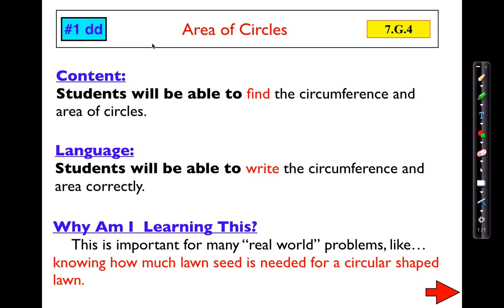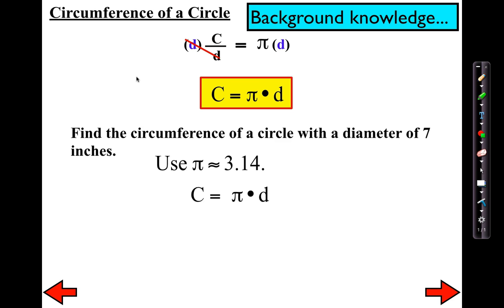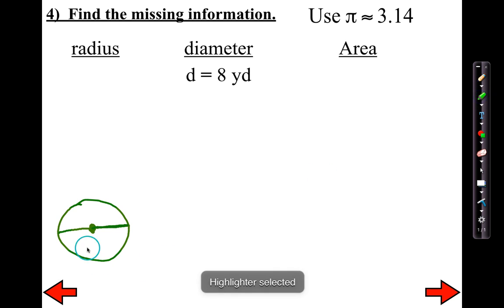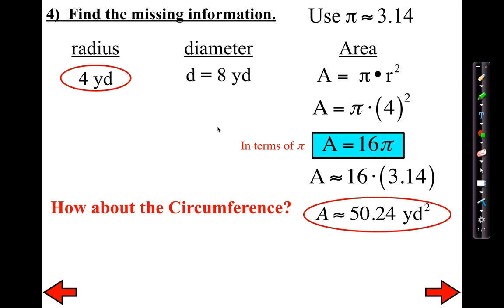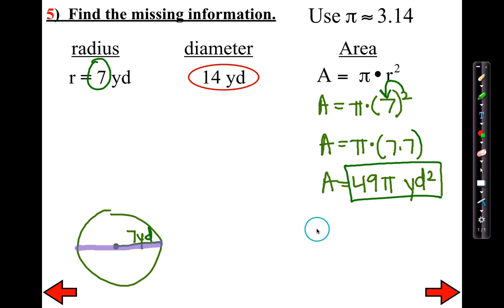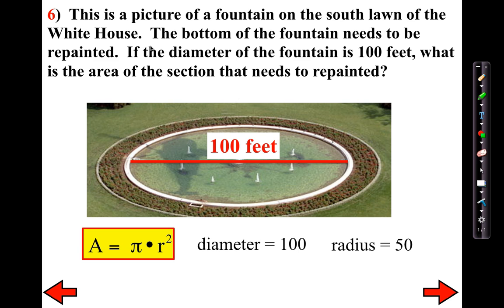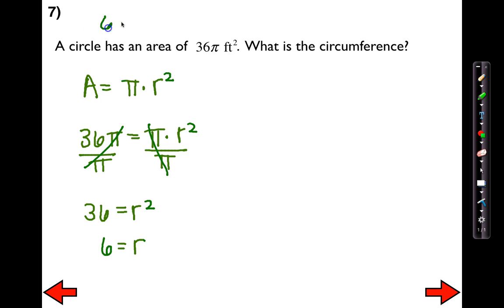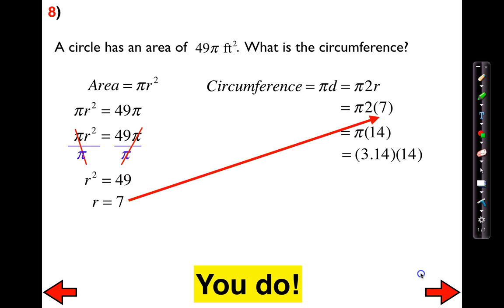Area of Circles